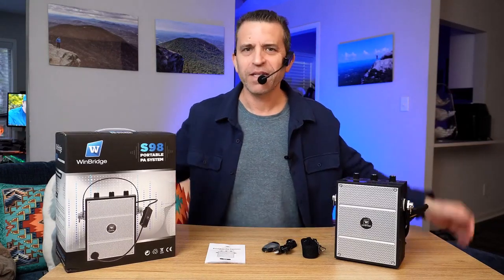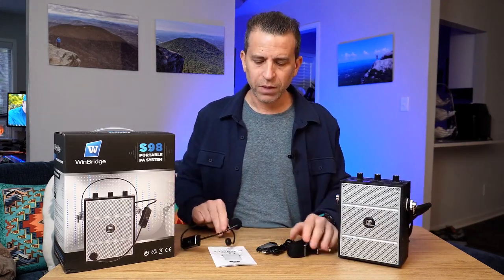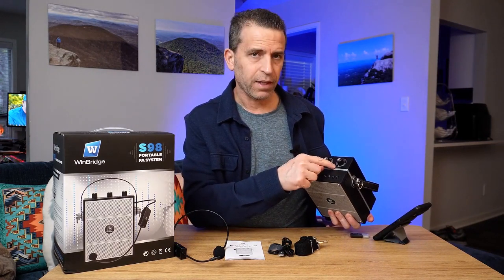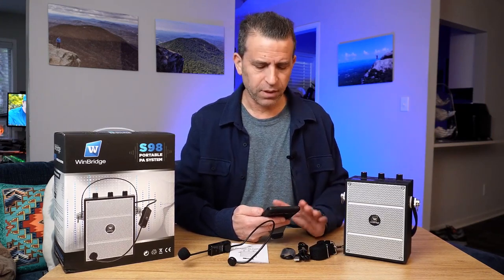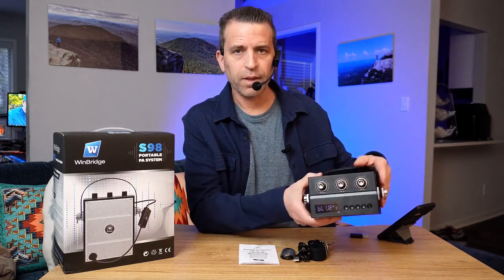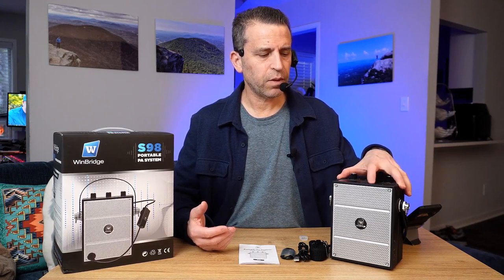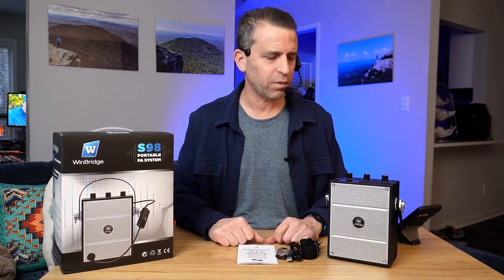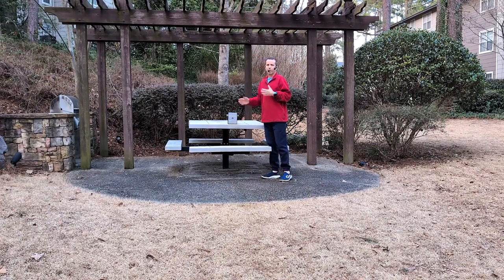S98 potable amplifier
This video has been edited under license.

What's in the box:
1*S98 Speaker
1*Headset Mics
1*Strap
1*Aux Cable
1*Type-C Charging Cable
1*Manual